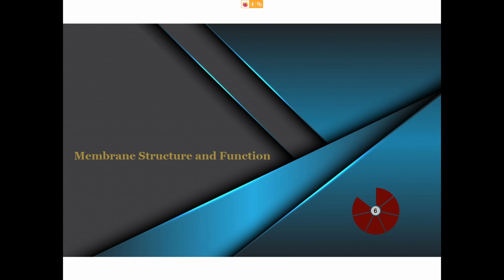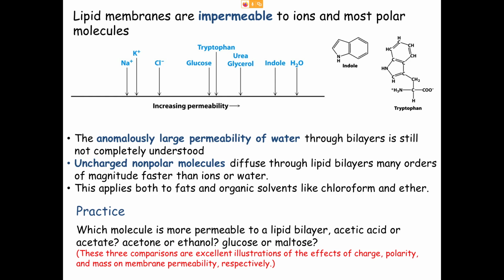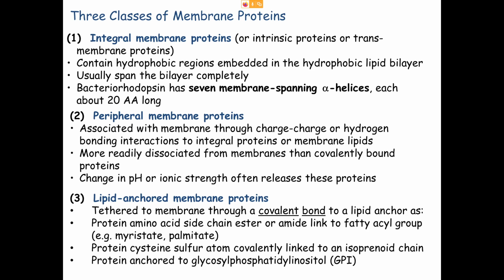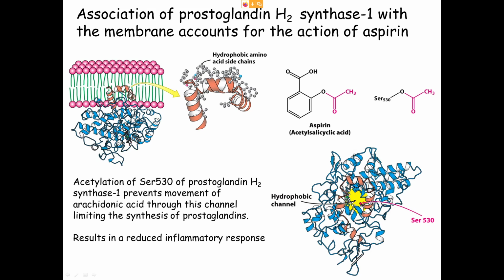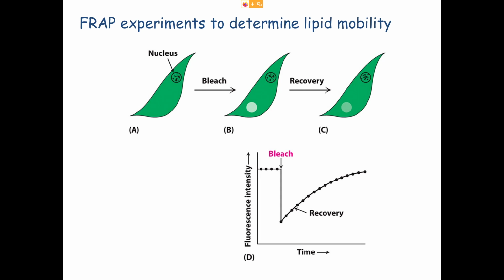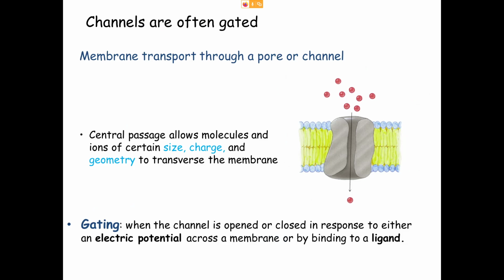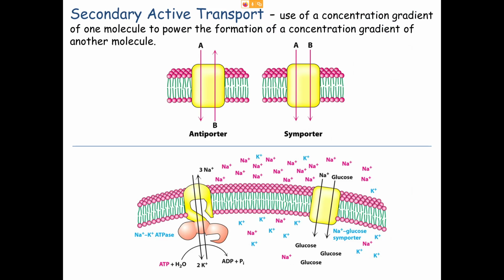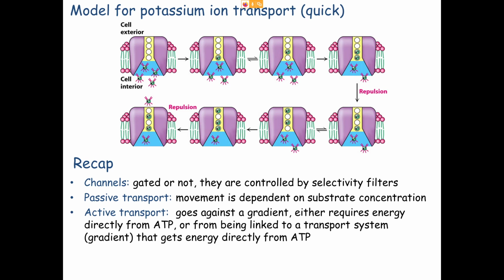2f Membrane Structure and Function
Membrane Structure and Function